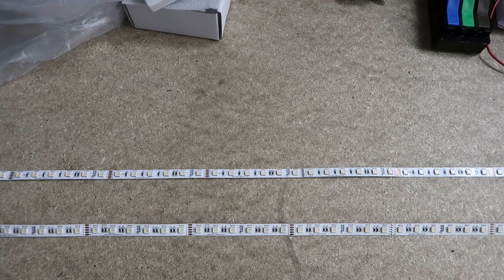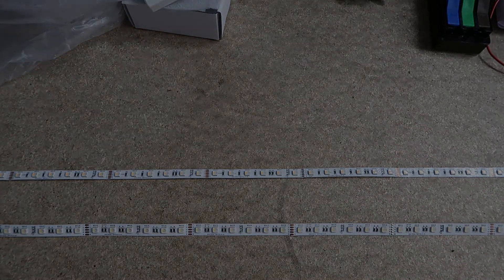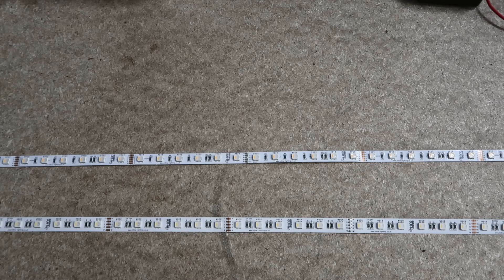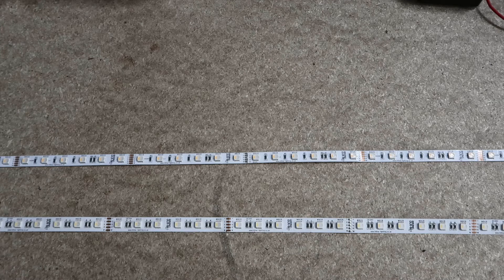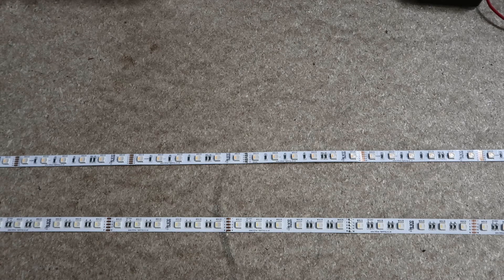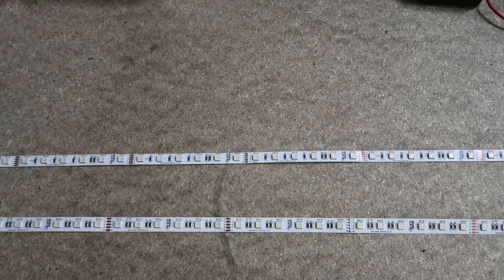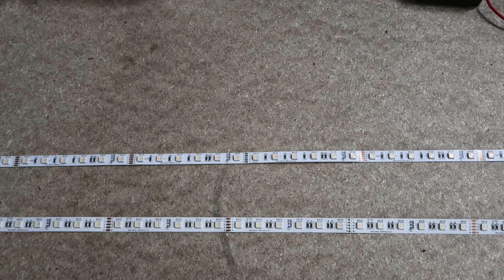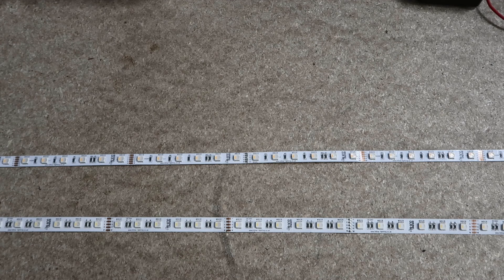RGBW LED strips, differences in FCP copper content